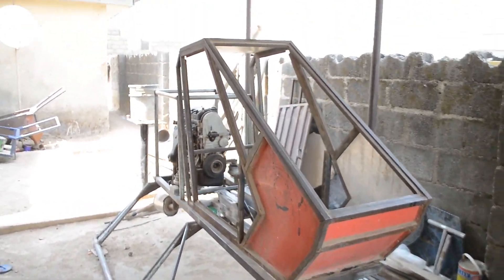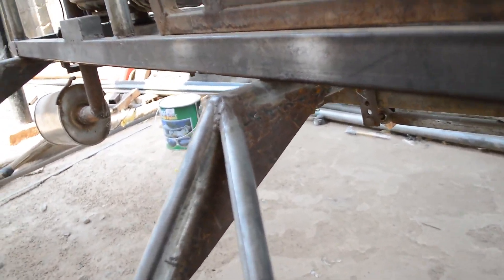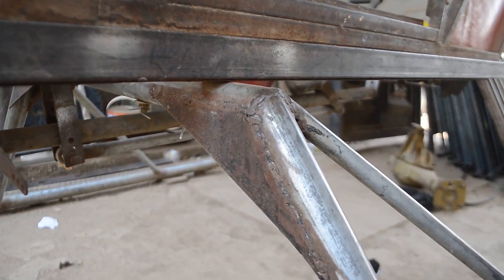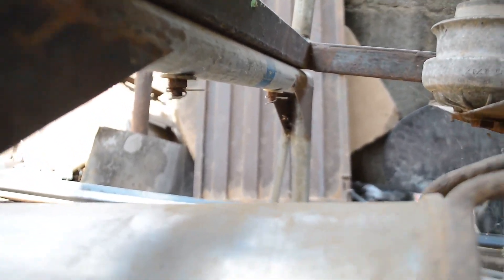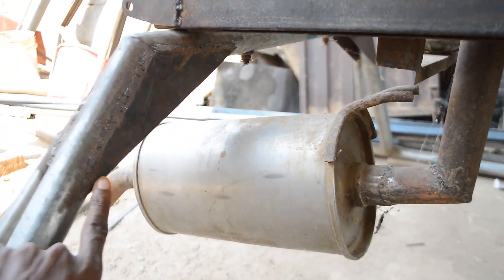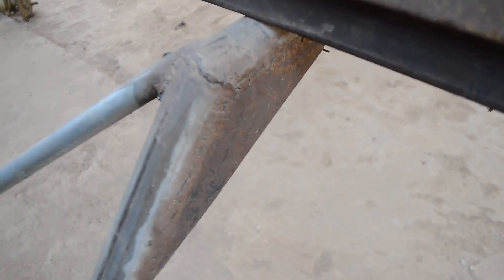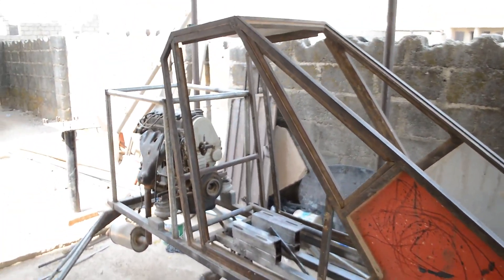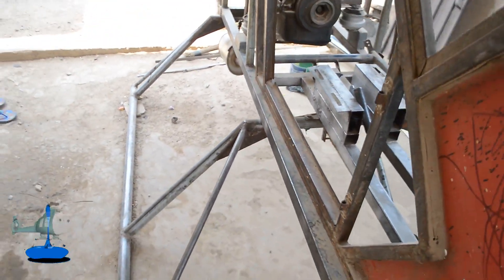Benson B1 Ultralight Helicopter Ground Resonance Protection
In this video you will learn what ground resonance is and how to actually create it on your homebuilt ultralight helicopter, the ground resonance protection will stop total damage from ground resonance occurrence or hard landing, for more of this kind of video make sure you subscribe and click on the bell notification icon for all notifications so that you will never miss any of my ultralight home built helicopter videos ever again thank you.